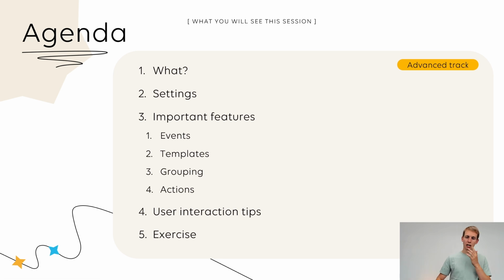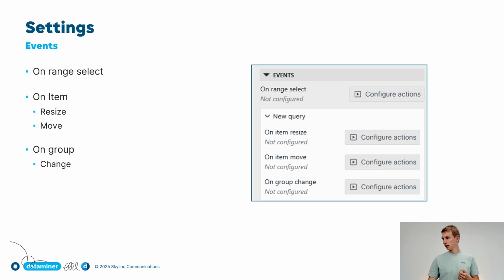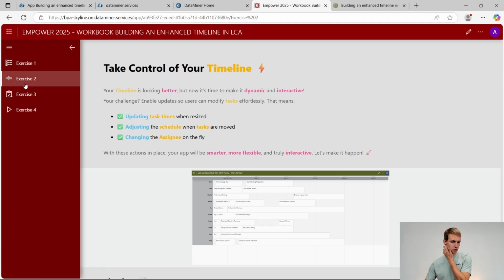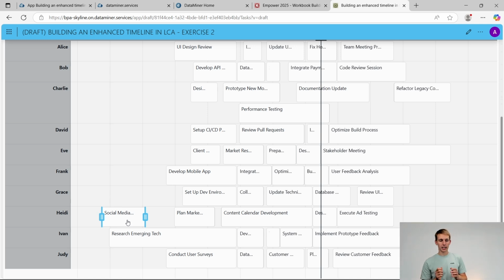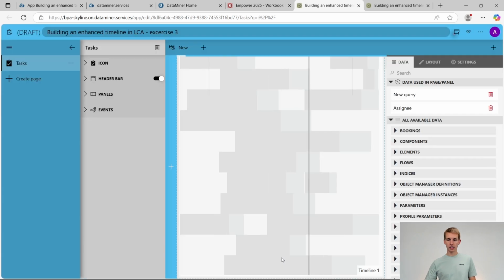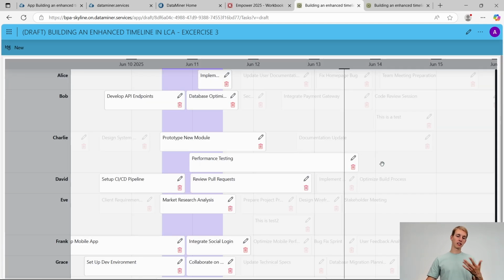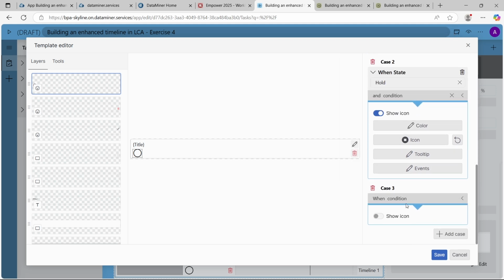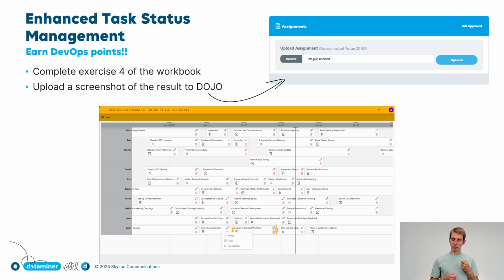Empower Replay - Building an enhanced timeline in Low-Code Apps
Harness the potential of DataMiner’s Low-Code Apps to design an advanced event scheduler, complete with interactive features, customizable timelines, and visually engaging event templates for seamless planning.